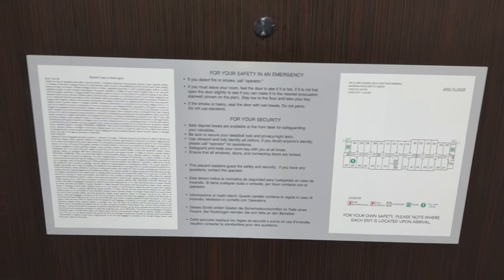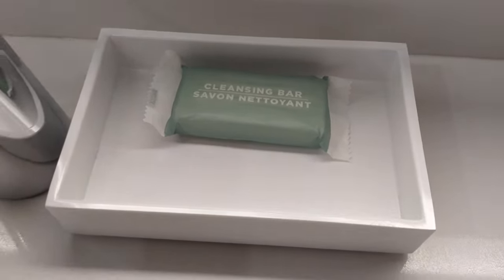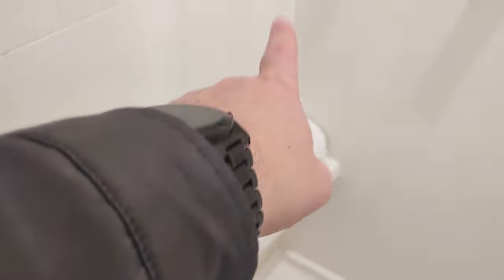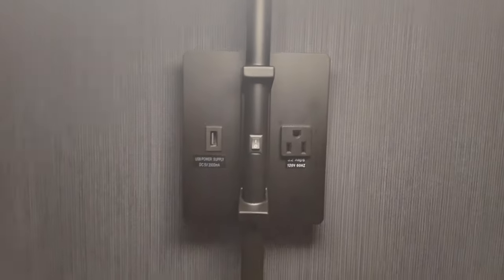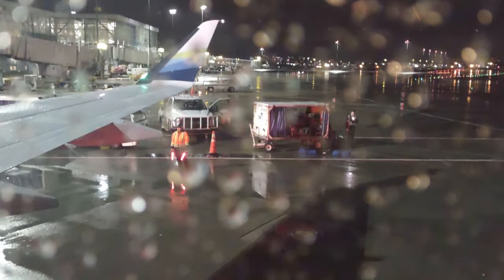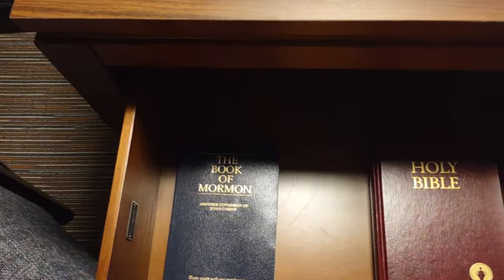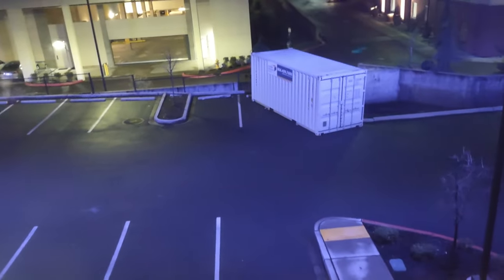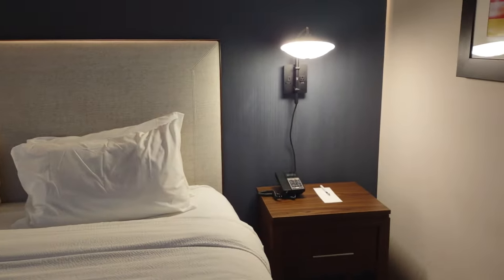Hotel Tour Courtyard Marriott SeaTac Airport Seattle WA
Hotel Tour Courtyard Marriott SeaTac Airport Seattle WA. A longer room tour and look at the fitness center but I didn't have much time in the lobby and other common areas. This hotel is great, nothing fancy. But a great hotel. Hotel offers complimentary Wi-Fi.

In order to board the shuttle at the SeaTac airport that takes you to the hotel you must be able to recite the hotel's address to the shuttle driver or he will not let you board, which is very strange. The lobby is very nice and the check in staff are very helpful, friendly, and impressively efficient. The room is nice and the fitness center is open 24 hours. This hotel is within walking distance of a Taco Bell and a Jack In The Box and is next door to a 7-11 and just beyond that a gas station. Conveniently close to the airport the shuttle runs every half hour and you can put your name down for pick up but they don't check the list so I'm not sure it's worth doing.

This hotel is located at 19031 International Blvd, Seattle, WA USA 98188

Trond Power Cube mentioned in the video

VIDEO TIMESTAMPS - Hotel Tour Courtyard Marriott SeaTac Airport Seattle
00:00 Room Entrance
00:33 Bathroom
02:48 Room Tour
08:59 Fitness Center
10:28 Lobby